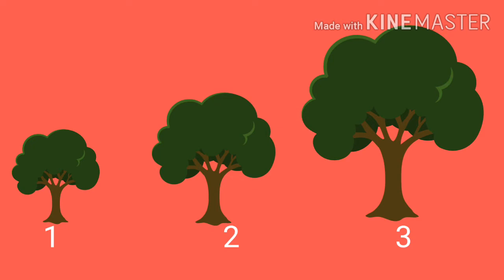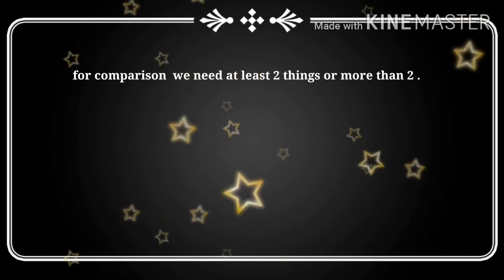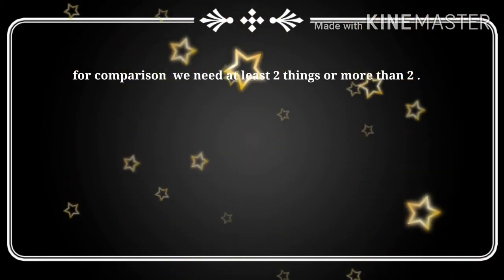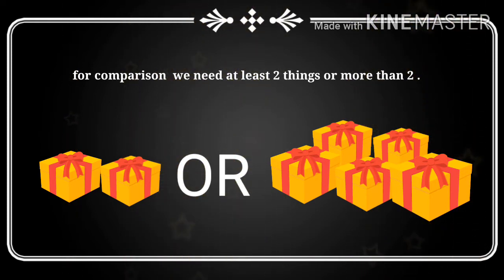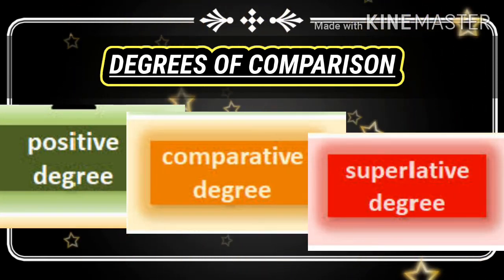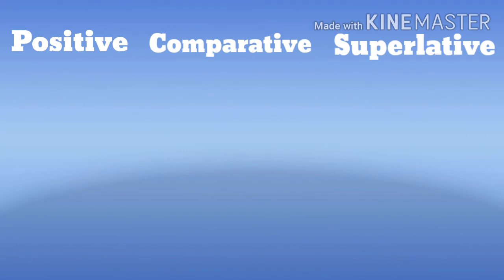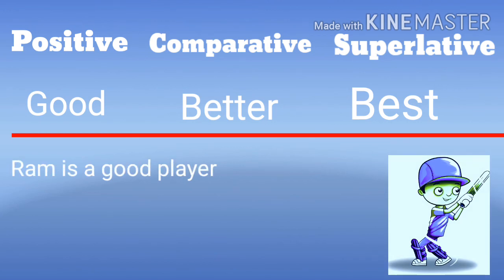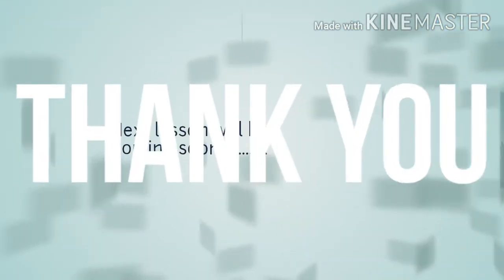DEGREE OF COMPARISON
Class 3  4 an 5